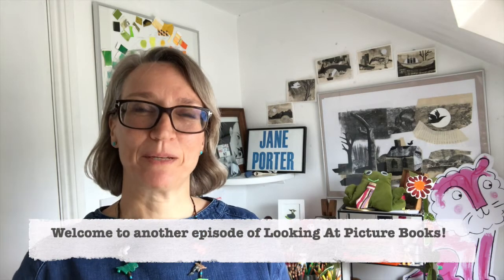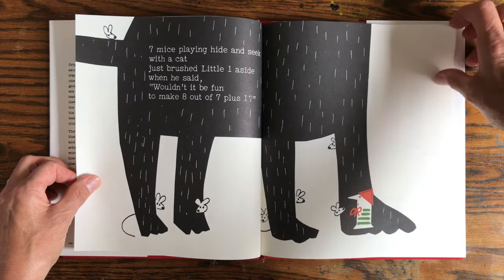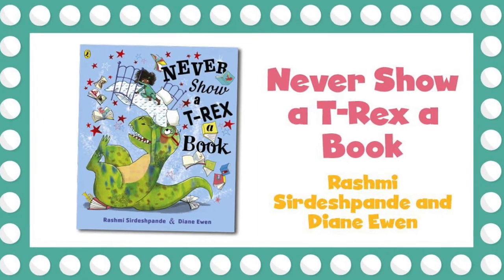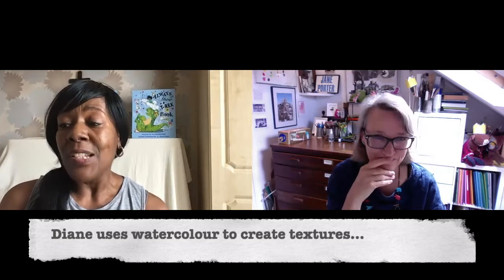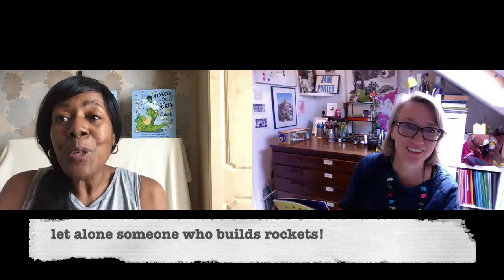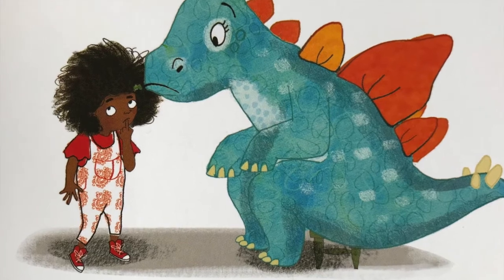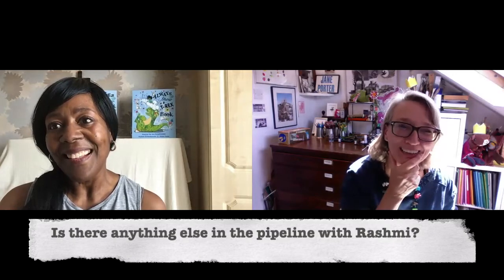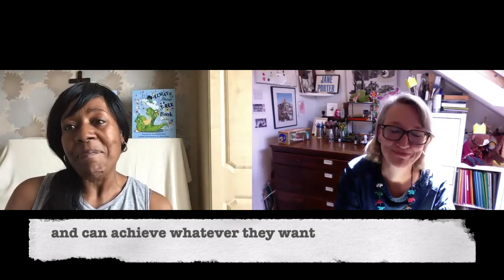Looking at Picture Books 7: with DIANE EWEN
A chat with Diane Ewen about illustration as problem solving, the benefits of not starting at the beginning, and the battle to be seen in the bookshop - and about the process behind her new book 'Never Teach A Stegosaurus to Do Sums', written by Rashmi Sirdeshpande (Puffin Books).

In the video I also show a couple of vintage books about numbers, and share a quote from the introduction to 'Show Me A Story! Why Picture Books Matter', compiled and edited by Leonard S. Marcus (Candlewick Press).

You can buy each of the books in the Looking At Picture Books series